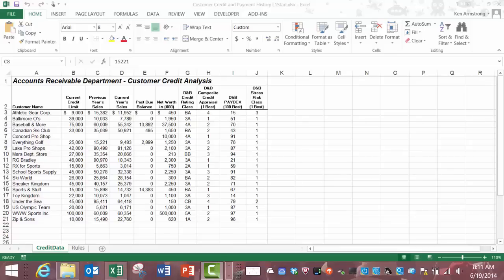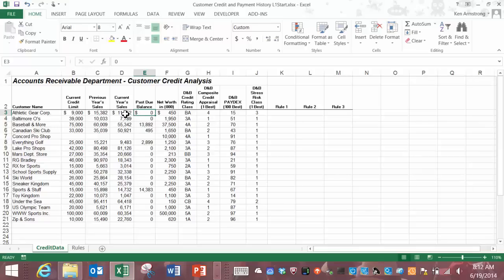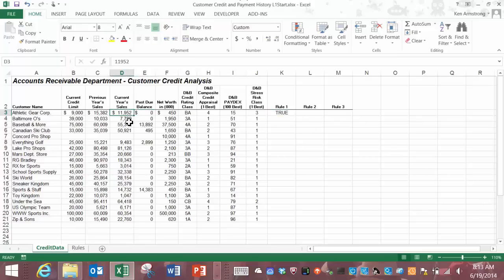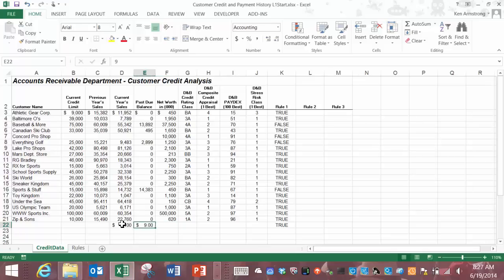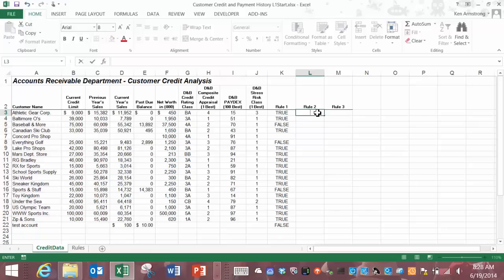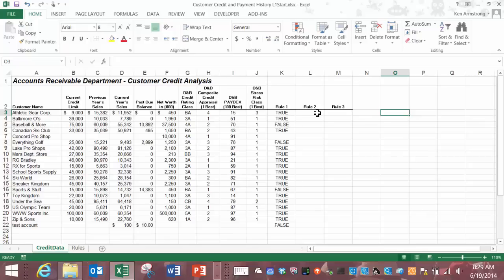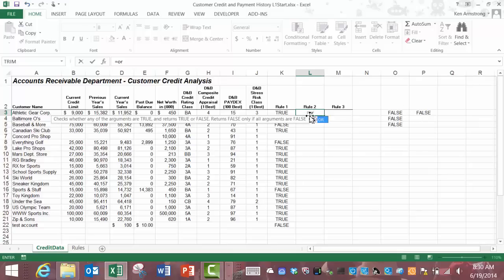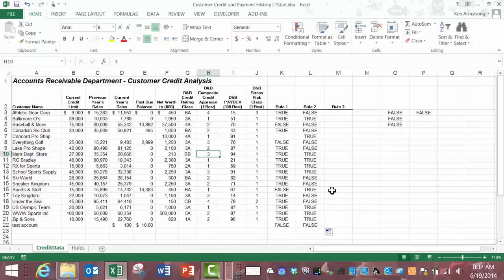Spreadsheets For Business: Lesson4 Level1 Pt1